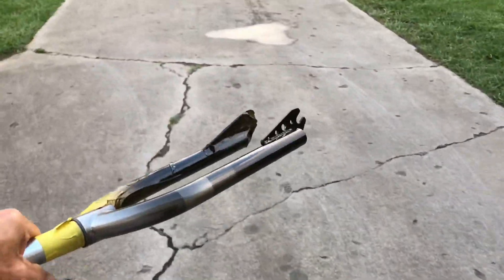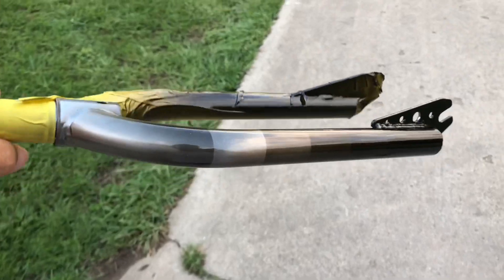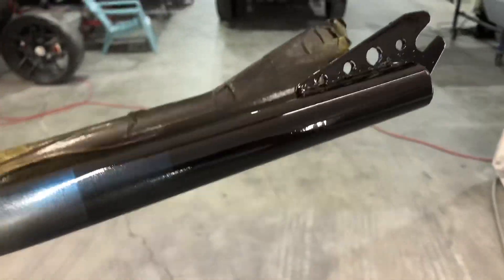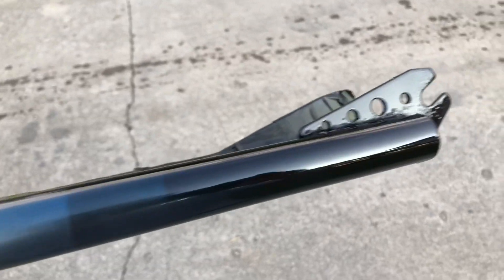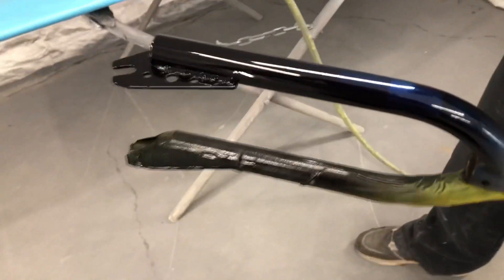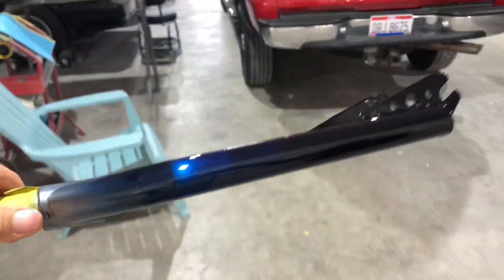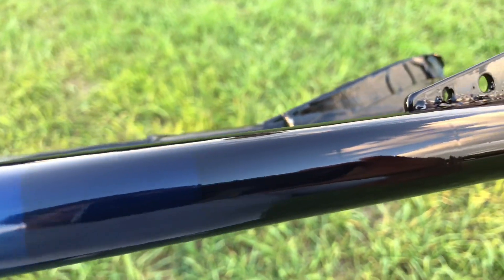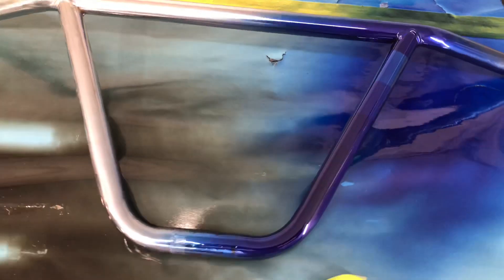Diamondback Turbo Color Selection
I think we’ve finally got a color selected for the Turbo. Fingers crossed for a winner!